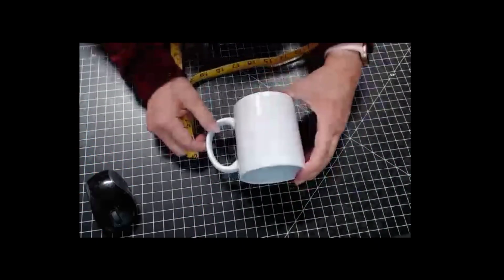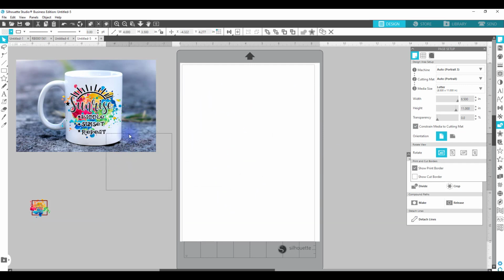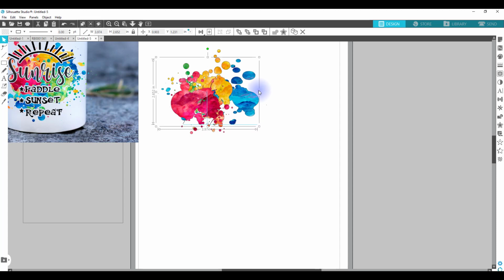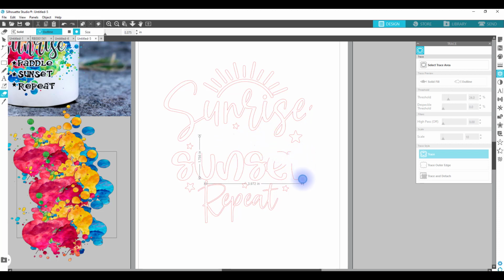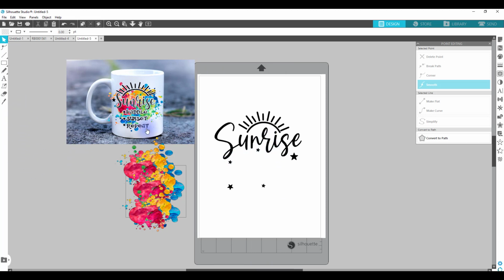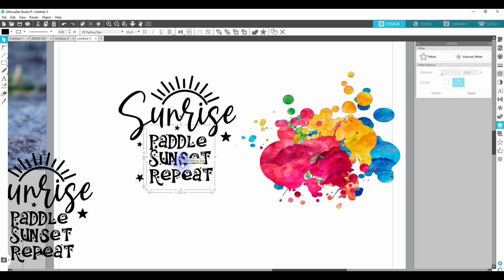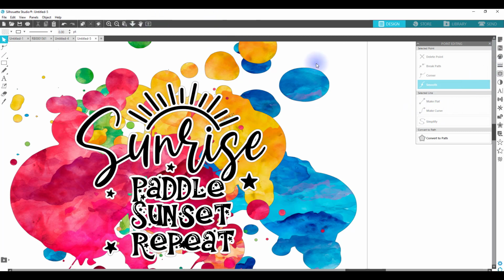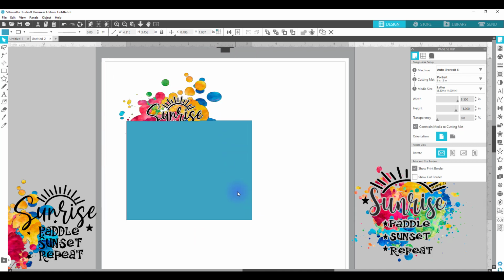Customize Sublimation - FREE software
Customize Sublimation by Combining Images- FREE Silhouette software

1.  Facebook Group  PattyAnne's Story Time

2.  Facebook group CUTTING UP WITH PATTYANNE

**DIGI STAMPS and Rubber Stamps and Cardmaking